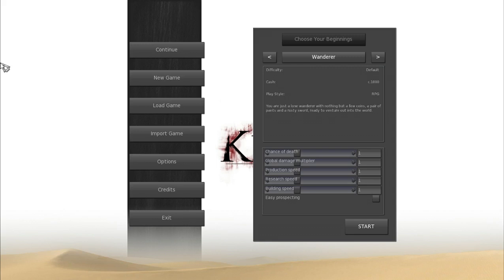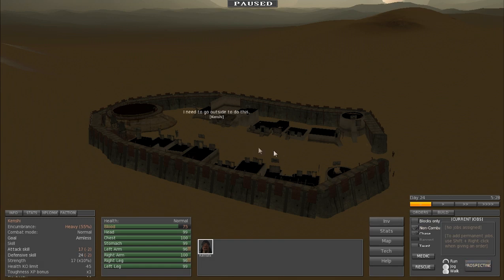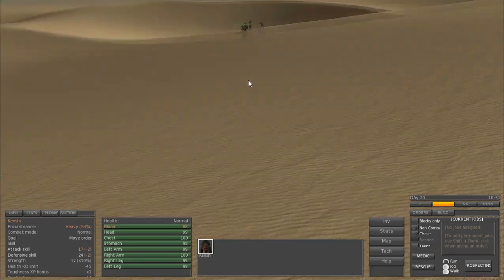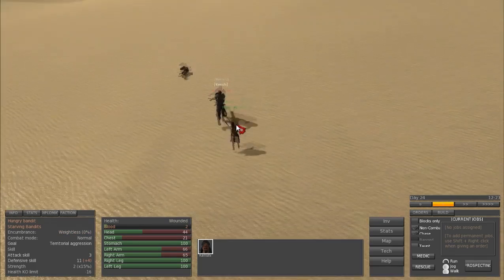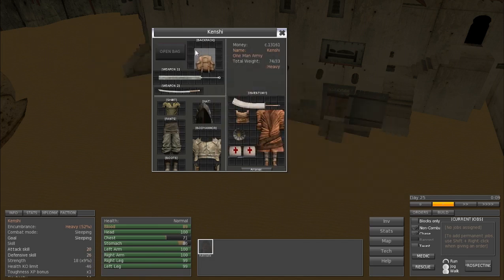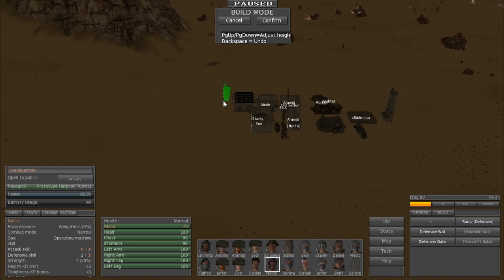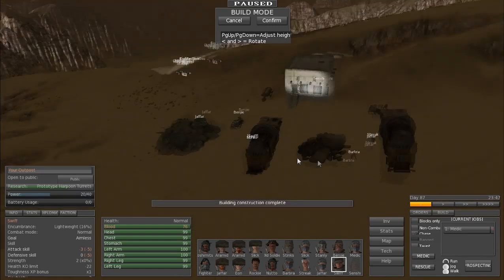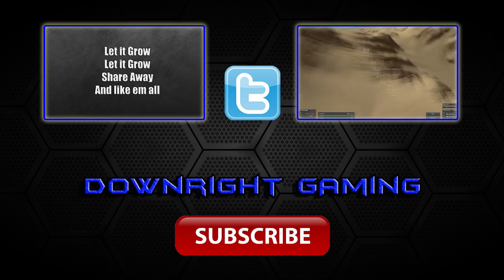Kenshi Update 0.69.0 | One Big Update | Frame Rate boost and difficulties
A nice big update from the Lofi Team everything you need to know about it and more!!
If you would like this update and you own the game on steam you need to opt into the beta. BEWARE this could have bugs
Go here if you wanna see what is in this new update